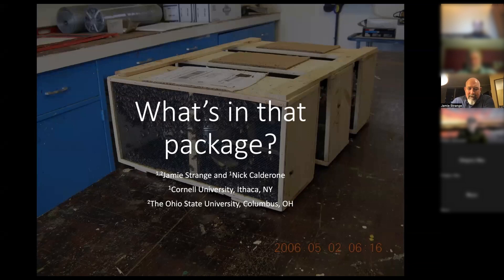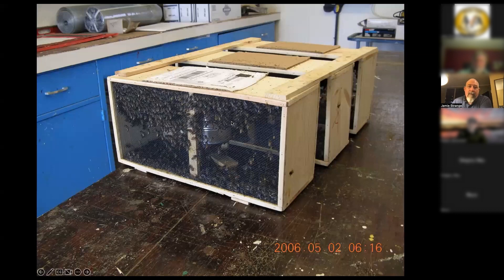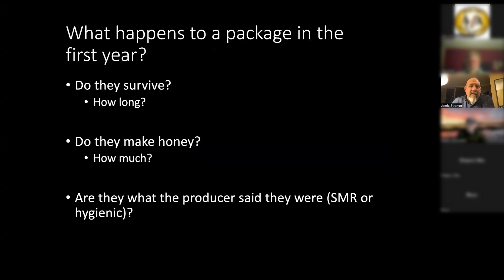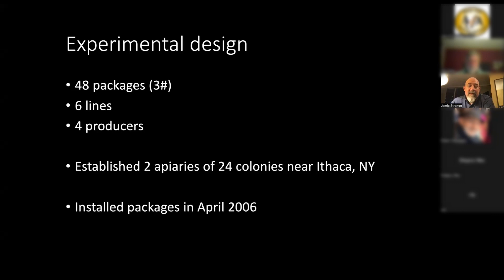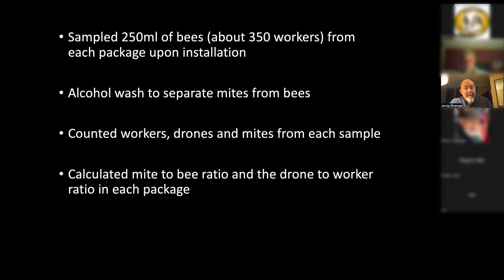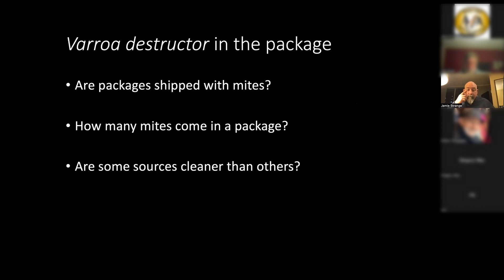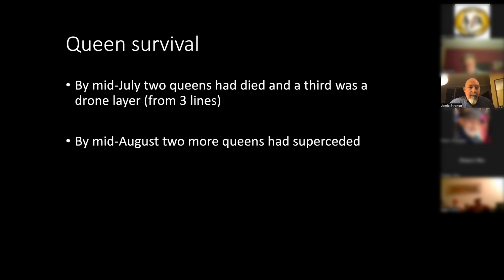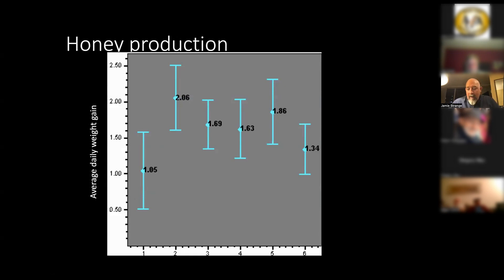What's in that package? - Dr. Jamie Strange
Entomology Dept. Chair at Ohio State University, Dr. Jamie Strange currently specializes in bee health, stressors, and genetics, particularly of bumble bees. With Cicciarelli, and Calderone, Dr. strange published the article, “What’s in That Package? An Evaluation of Quality of Package Honey Bee Shipments in the United States”

What’s in That Package

The beginner bee books tell us to start out with a two or three pound bee “package” procured through our club or a local supplier. We get a deep look into the population distribution of honey bee “Packages” from a few of the package vendors around the country. The practices of the producers impact the population distribution, and may unknowingly distribute pathogens such as Varroa mites and associated viruses.

Presented at the Alameda County Beekeeping Association's "Third Tuesday" meeting on November 15, 2022.